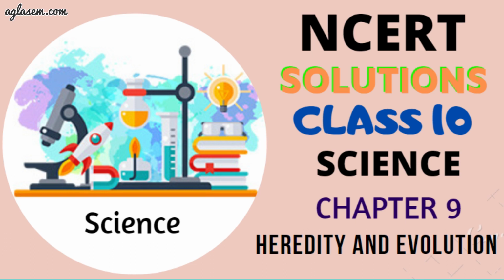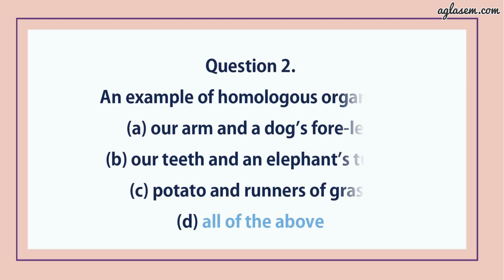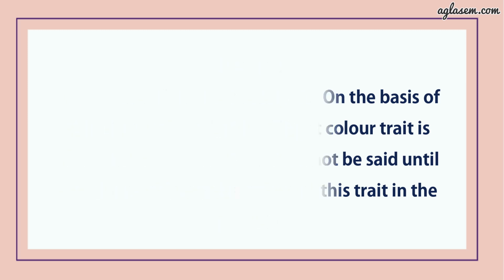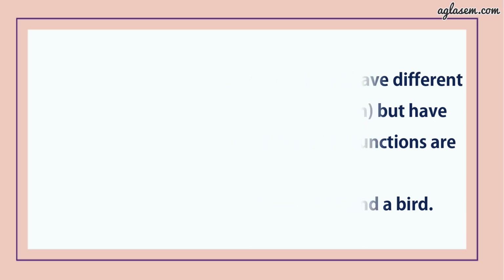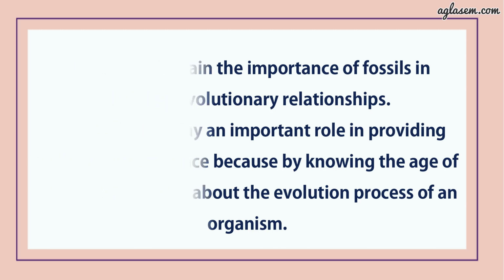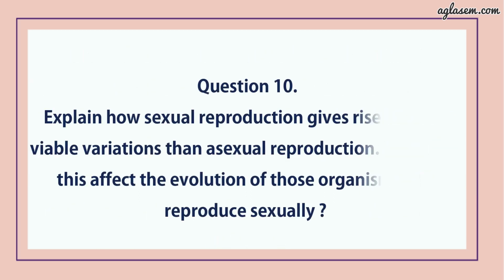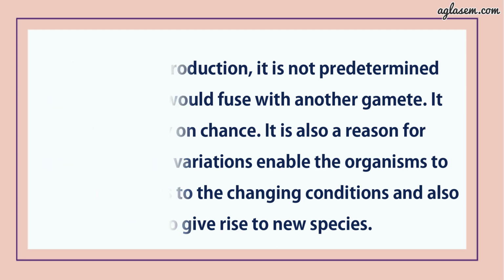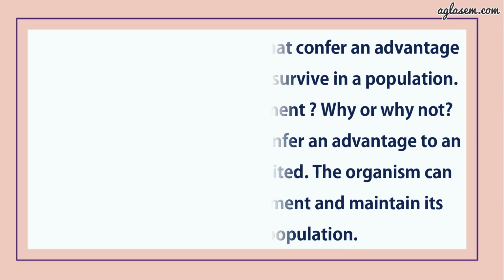NCERT Solutions Class 10 Science Chapter 9 Heredity and Evolution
Class 10th NCERT  Science (Science) Chapter 9   Heredity and Evolution.

This video provides the solutions of chapter 9  Heredity and Evolution from the textbook ‘Science (Science) ’. It includes answers to all the questions of the chapter given in the back exercise.